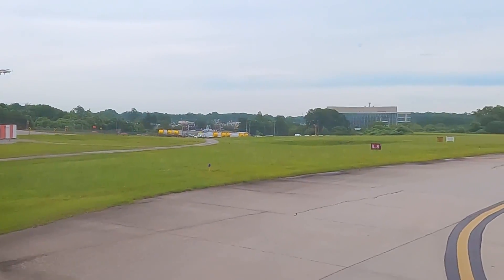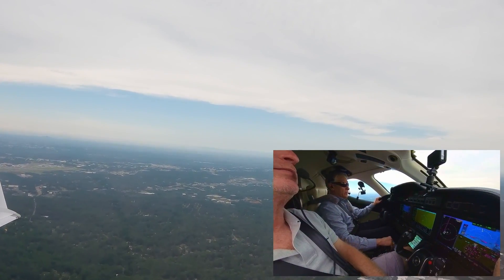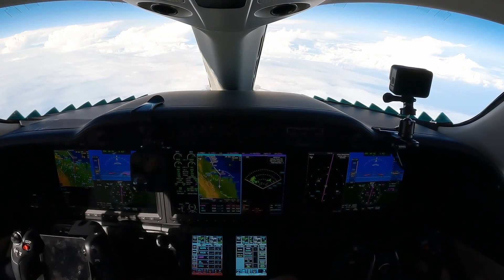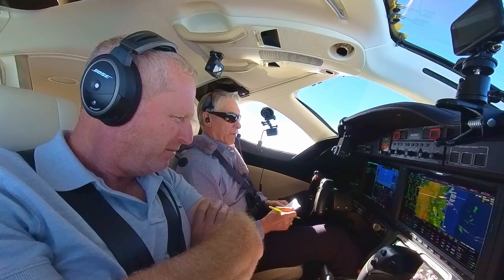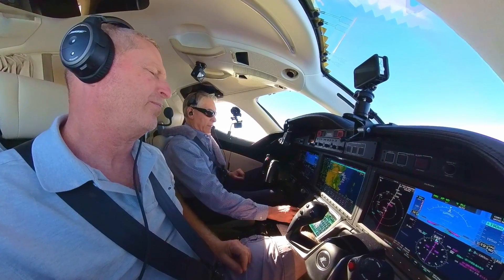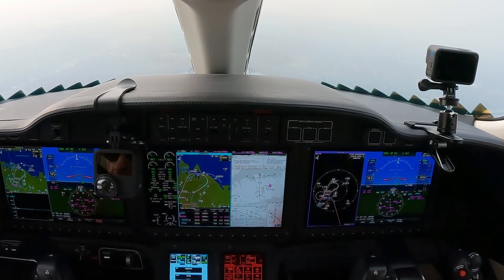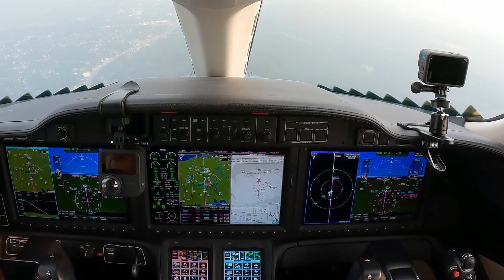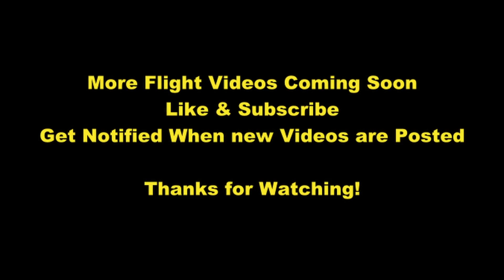From ATL to the Big Apple in the HondaJet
Join us on our return journey from Atlanta to New York aboard the iOptimize Realty jet. In this exclusive video, Don Catalano SIOR, CCIM, MCR, President of iOptimize Realty, and his guest co-pilot Adam demonstrate the efficiency and convenience of corporate jet travel. Experience stunning aerial views and seamless travel as we capture the entire flight with GoPro cameras, showcasing multiple angles.

Watch Don expertly pilot the jet, with Adam's support, ensuring a smooth and safe flight. Discover how corporate jet travel can enhance your travel experience, bridging the vibrant energy of Atlanta with the iconic skyline of New York City.

CHAPTERS
00:00 Introduction
01:14 Takeoff
04:54 Air Traffic & Radar
07:41 Checklist
10:33 Flying through the Haze
14:07 Landing

Relevant hashtags

✅ CorporateJetTravel
✅ EfficiencyAndConvenience
✅ BusinessProfessionals
✅ SeamlessTravel
✅ ProductivityAndComfort
✅ AerialViews
✅ AtlantaToNewYork
✅ iOptimizeRealty
✅ DonCatalanoSIOR
✅ AdamCoPilot
✅ PrecisionAndCare
✅ BridgingTheGap
✅ VibrantEnergy
✅ NewYorkCityscape
✅ ExclusiveYouTubeVideo
✅ CorporateSpace
✅ BusinessJetExperience
✅ PremiumTravel
✅ ProfessionalismInAction
✅ CorporateTravelSolutions
✅ BusinessJetEfficiency
✅ IdealTravelEnvironment
✅ BusinessJetBenefits
✅ ConvenientTravelOption
✅ BusinessJetAdvantages